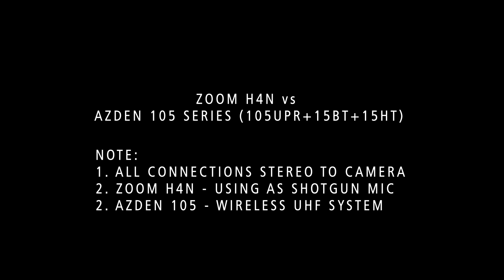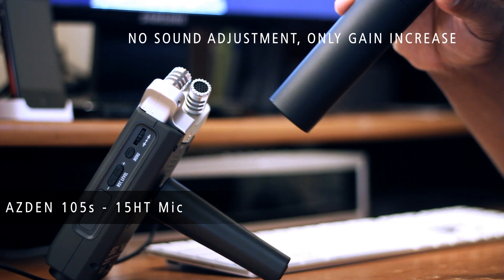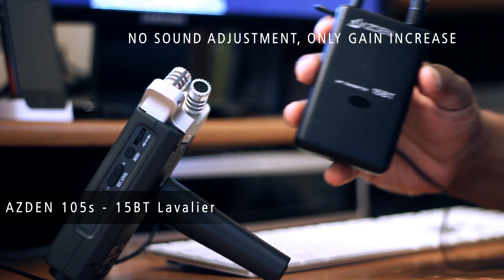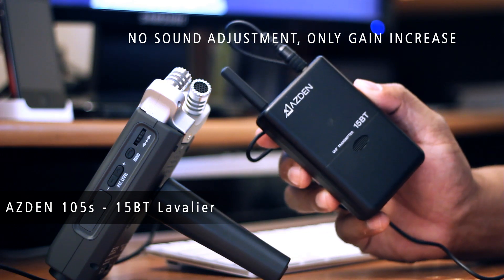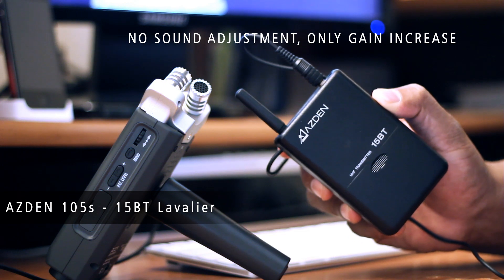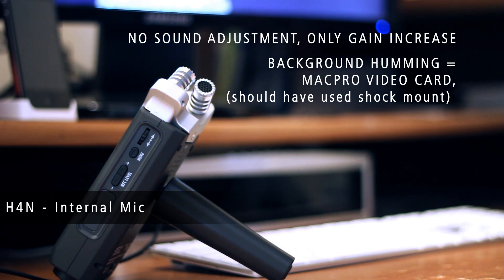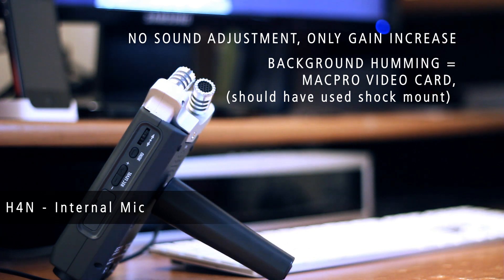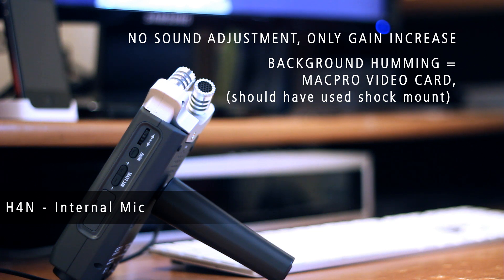Zoom H4N vs Azden 105 Series Lavalier (105UPR, 15BT Lav, 15HT Wireless): Recorded on Canon T2i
Sound recording comparison between the Zoom H4N and Azden 105 Series Lavalier System. All connections were directly recorded onto the Canon camera using a stereo pin. The Zoom H4N field recorder was set at 96KHz MP3. Although the 15HT wireless microphone seemed to have lower sound, when processed properly produces better sound than the 15BT lavalier.

The recording is in following order:
1. Azden 15HT wireless microphone
2. Azden 15BT lavalier microphone
3. Zoom H4N internal microphone

Zoom H4N ($300) came out on top, against the Azden 105 series ($500). However, we are planning on switching to the Countryman B6 mic ($200) attached to the BT15 transmitter... will post results once done.

Have fun and let us know if you have further tips on improving the quality. Thanks.